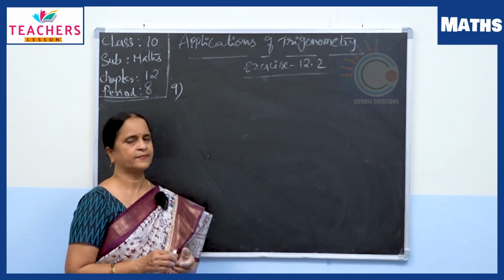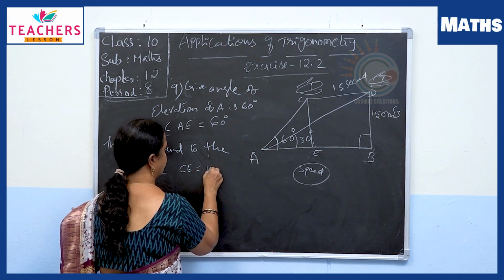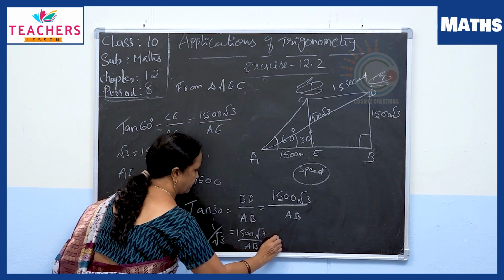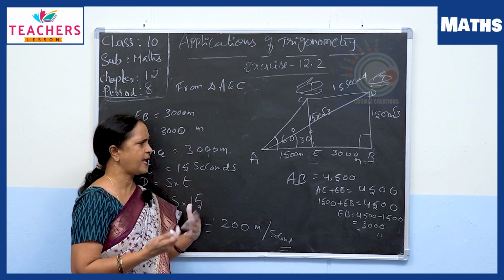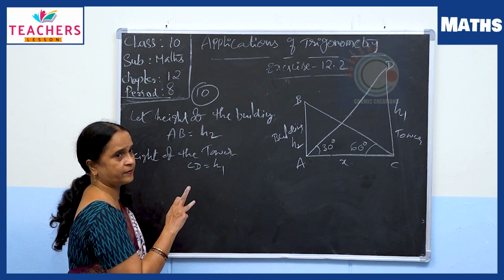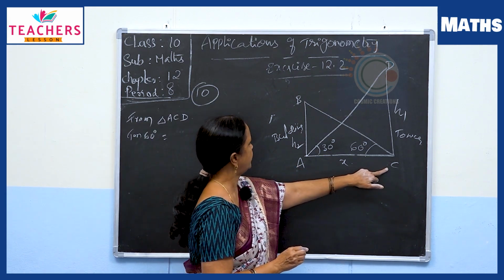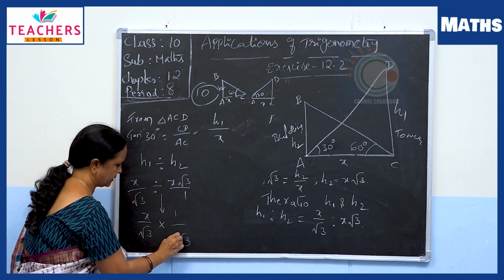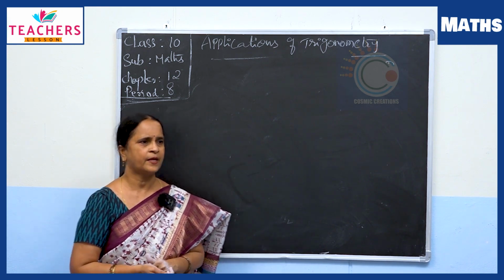10th Maths Applications of Trigonometry S 08